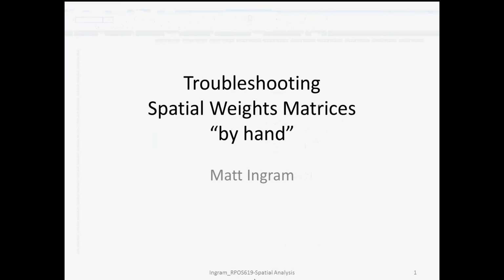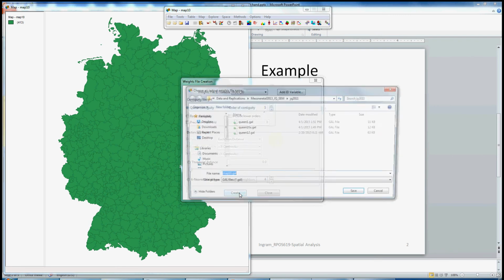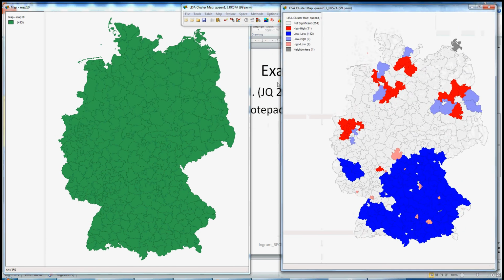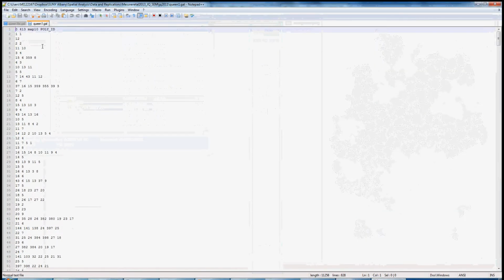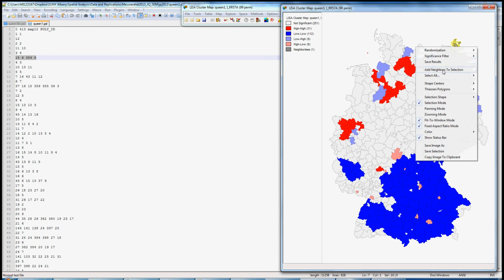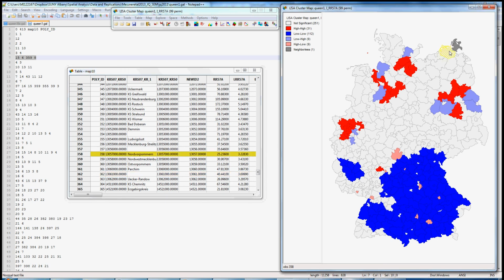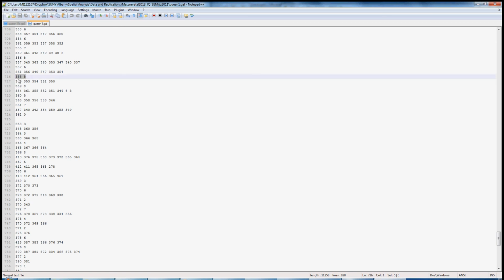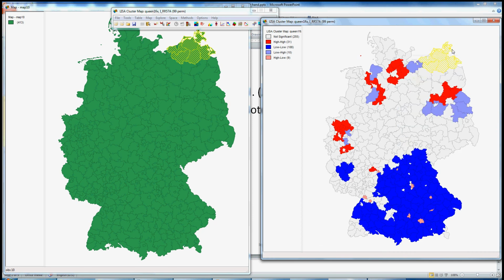spatial weights matrix - troubleshooting by hand